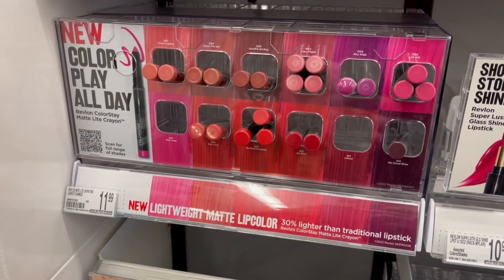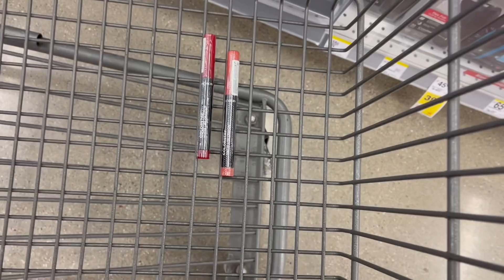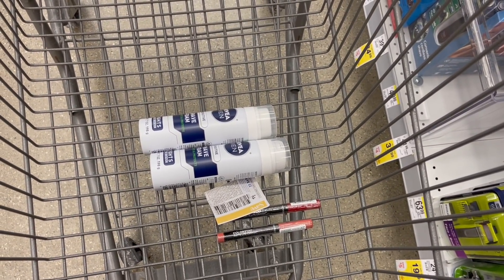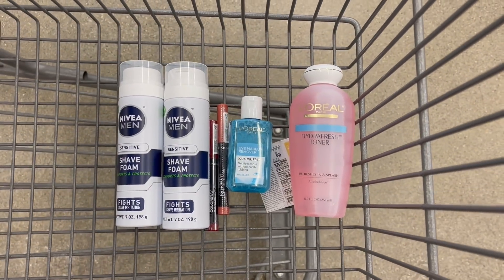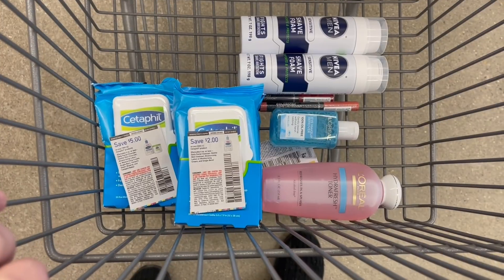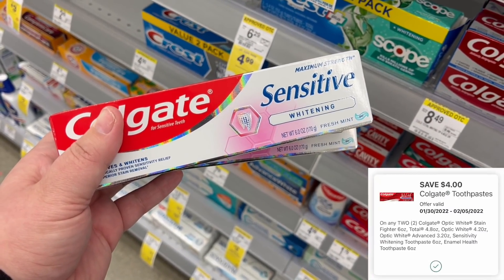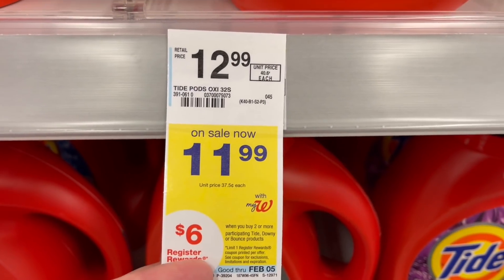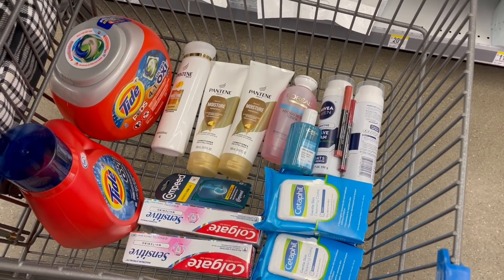Still a Money Maker | Spending WC on Spend Deal | Walgreens Haul {1/30-2/1} | Shop with Sarah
▼▼▼ SOCIAL MEDIA ▼▼▼

◇ ◇ ◇  FAQ's  ◇ ◇ ◇
Camera? → Canon EOS M50 Mirrorless

▼▼▼ COMMENT POLICY ▼▼▼